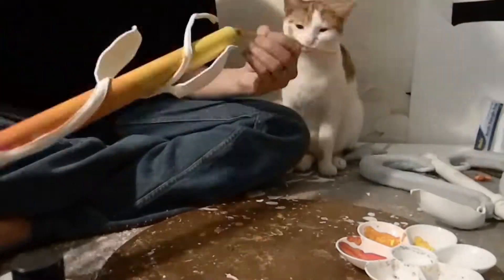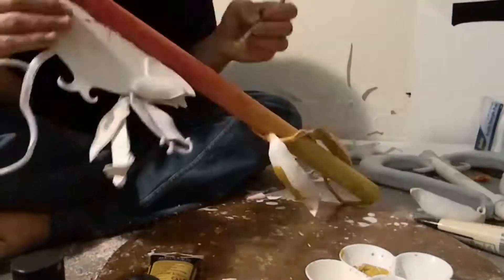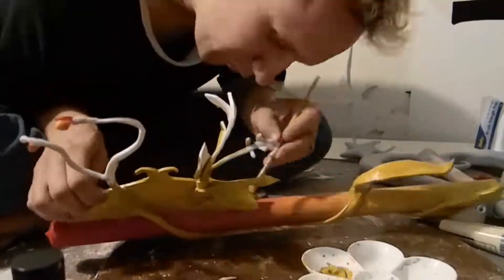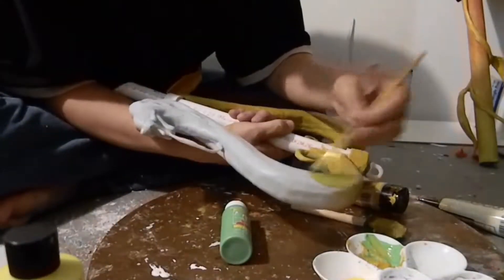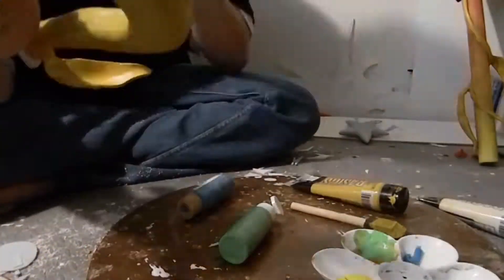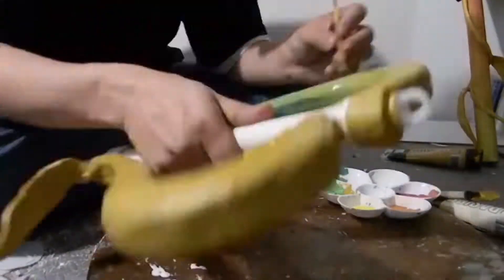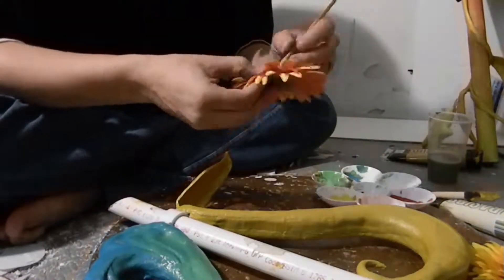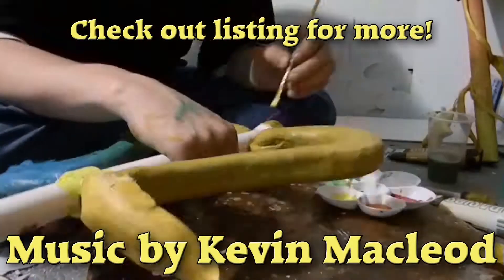Elements of Cosplay - Edge Brushes Used on PVC Sheeting